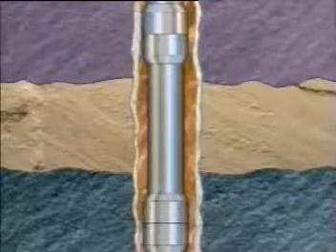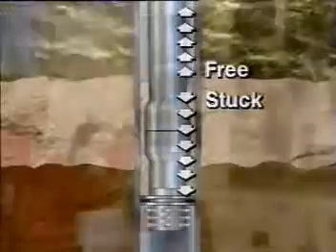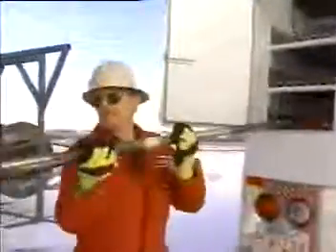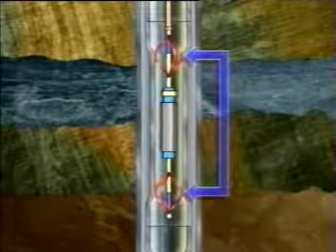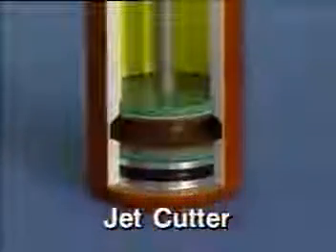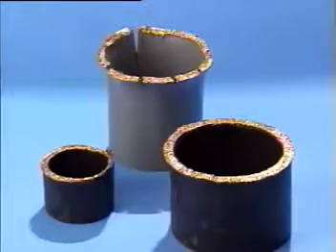Wireline Fishing Tools